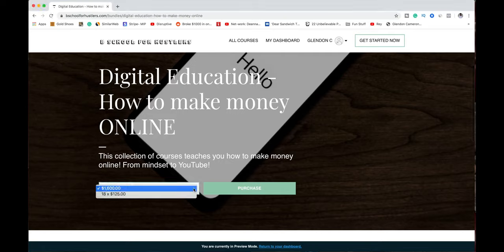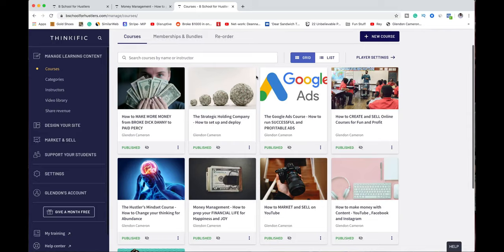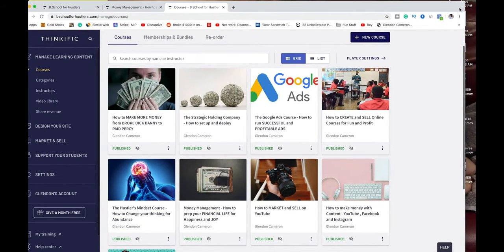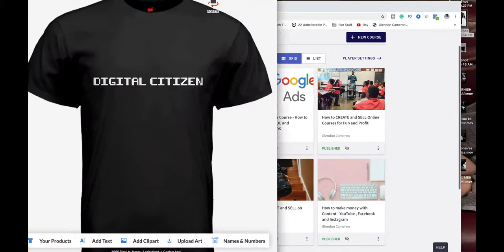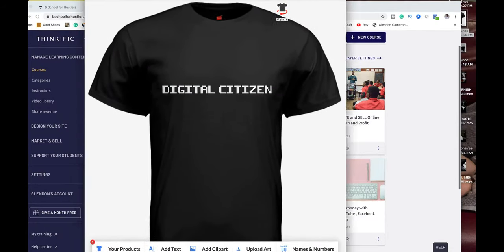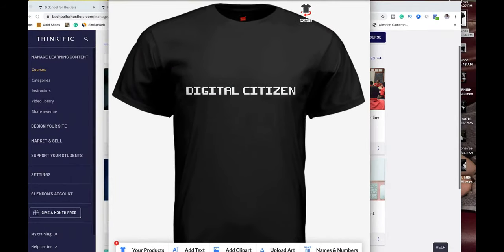The Massive Importance of a Holding Company and Why you need One